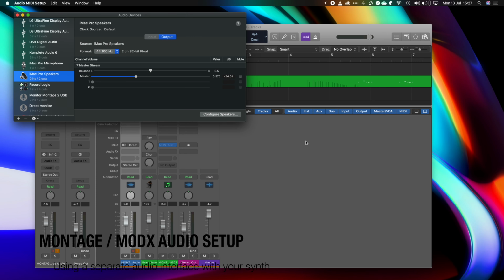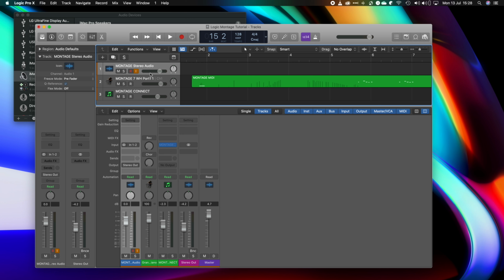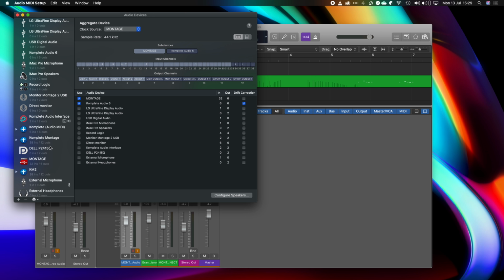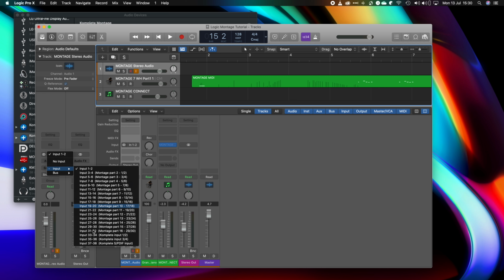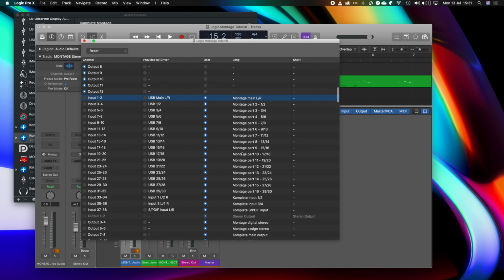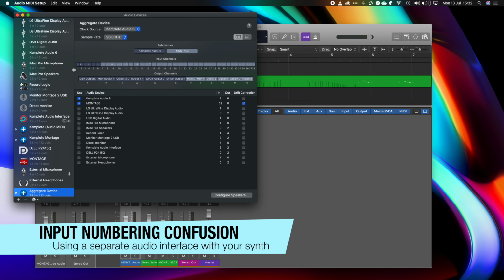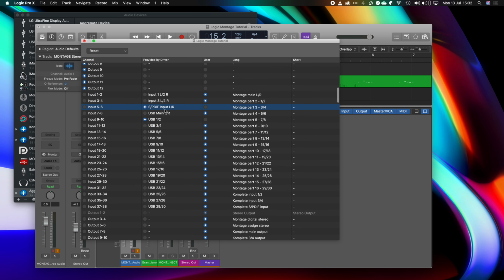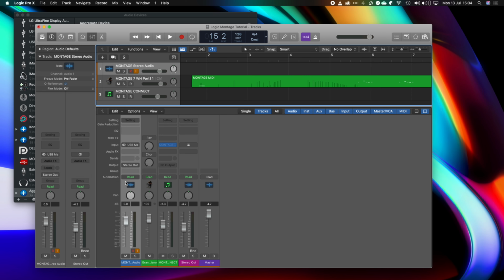Using Yamaha MONTAGE and MODX with a separate audio interface in Logic Pro X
Yamaha's documentation focuses heavily on using your MONTAGE or MODX as your audio interface, but often you'll want a more complex setup so you can also have separate inputs for microphones, guitars, drums etc.

This video shows you how to create an aggregate audio device that merges your synth and audio interface into a single unit, and talks about the channel labelling pitfalls that are common gotchas when attempting this kind of setup.